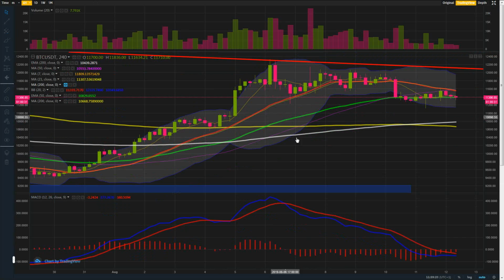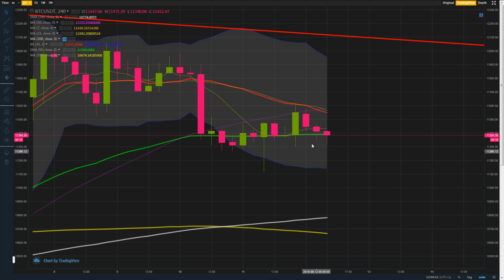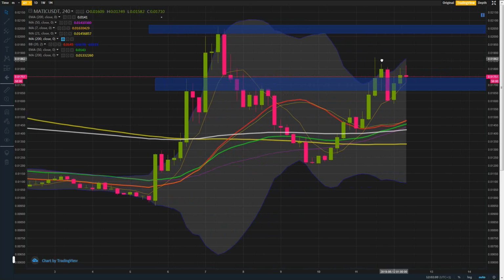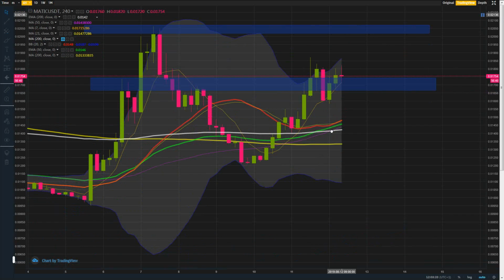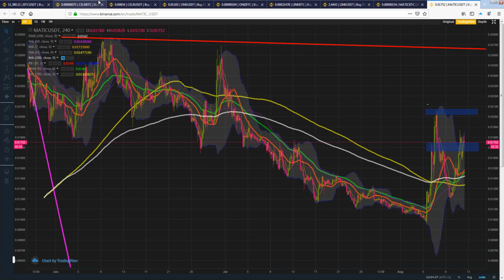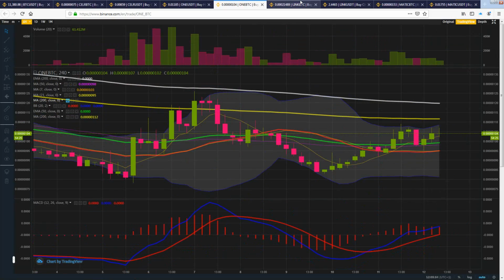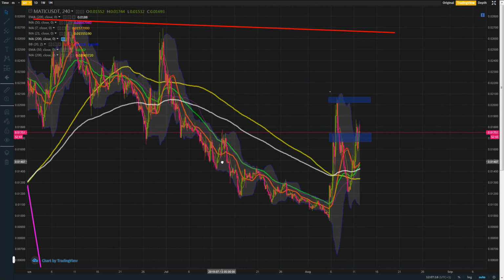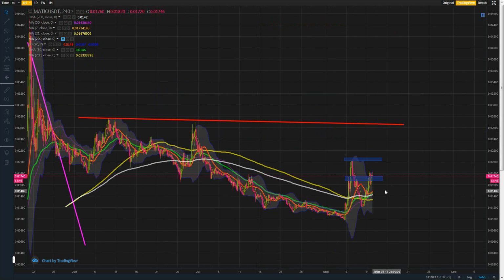Matic golden cross confirmed